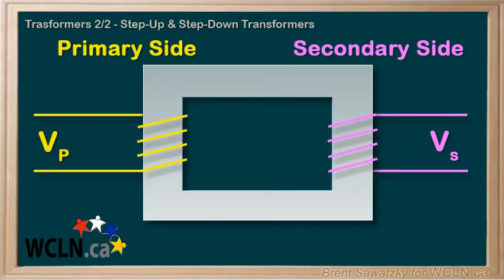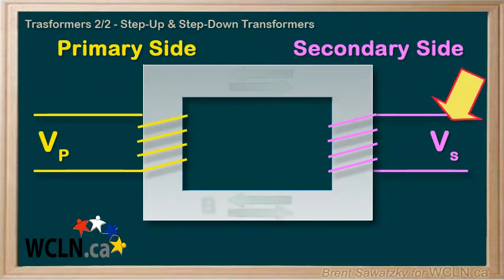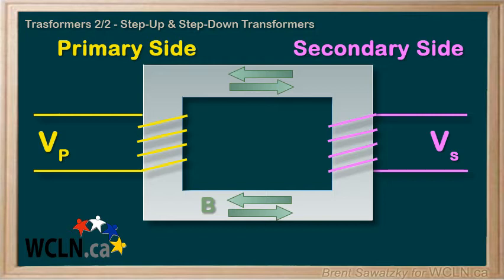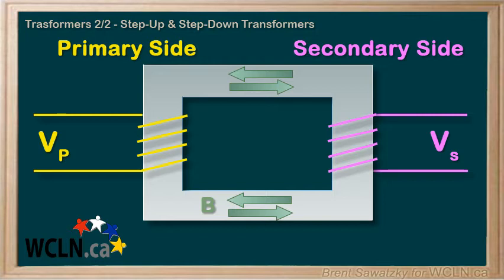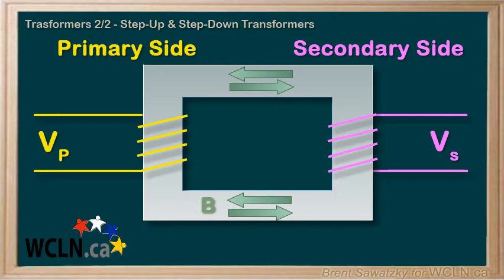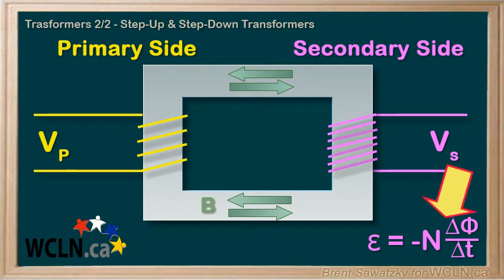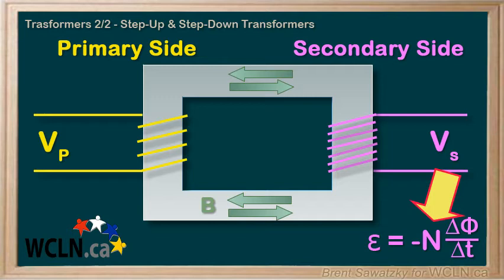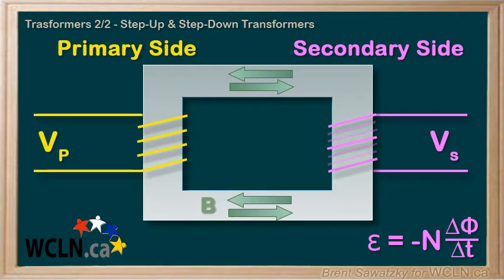_WCLN - Physics - Transformers 2/2 (Step-up and Step-Down)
A transformer can step-up or step-down voltage, based on the number of windings on the primary and/or secondary side.
Commonly used for Physics 12 class.